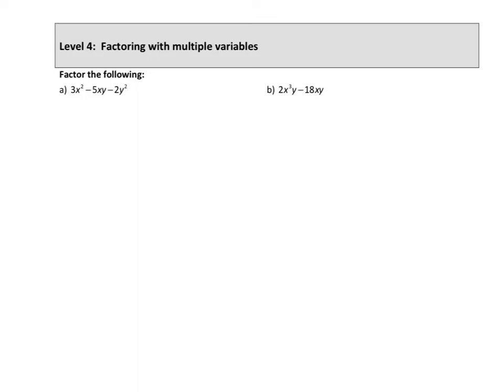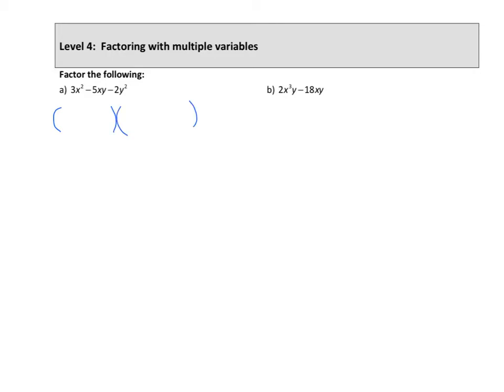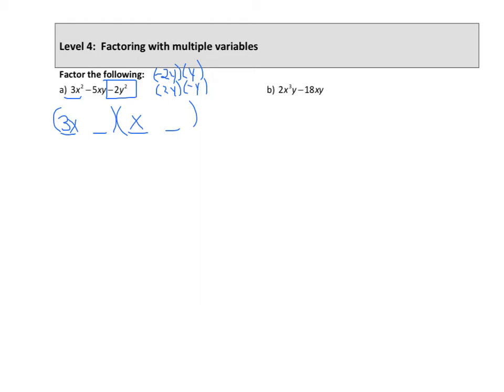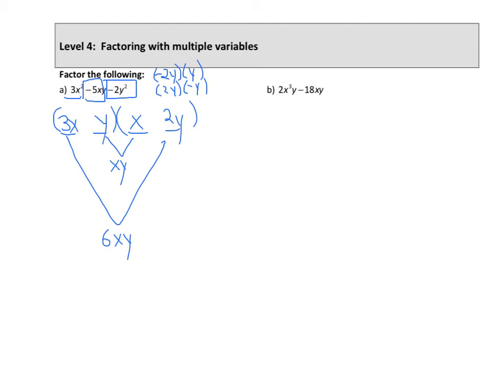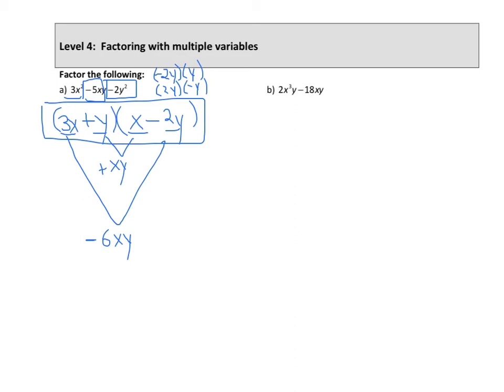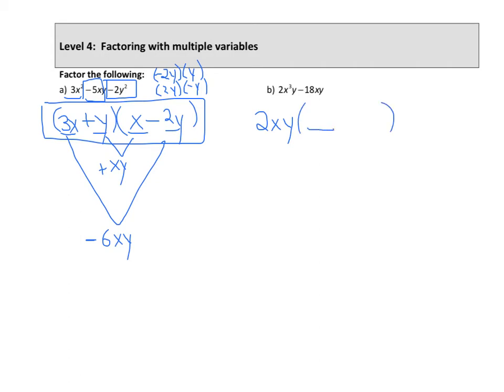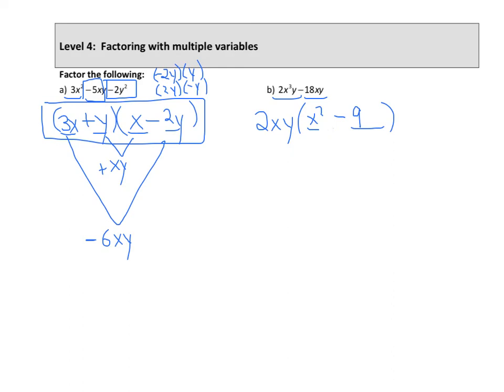3.1 L4 Notes